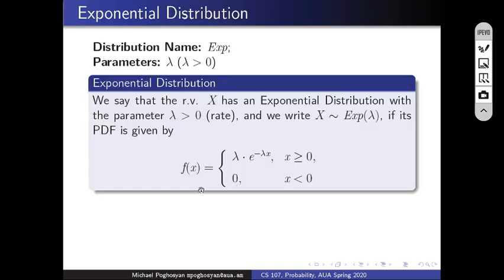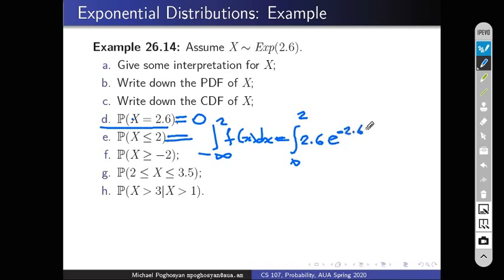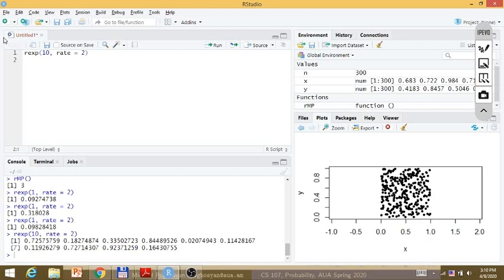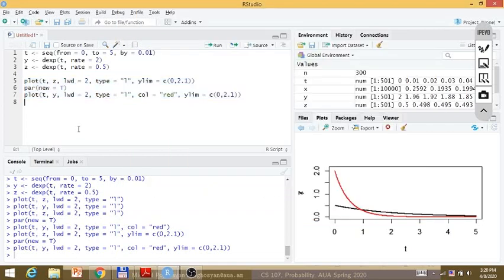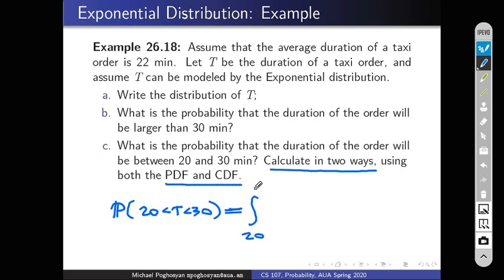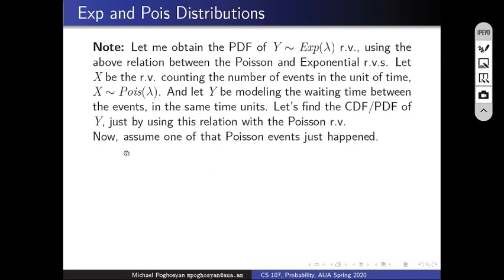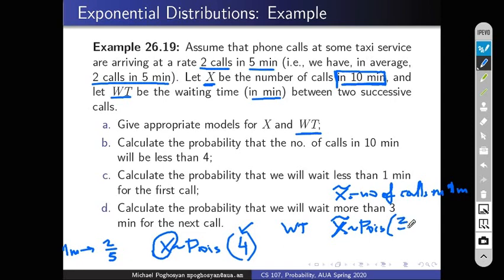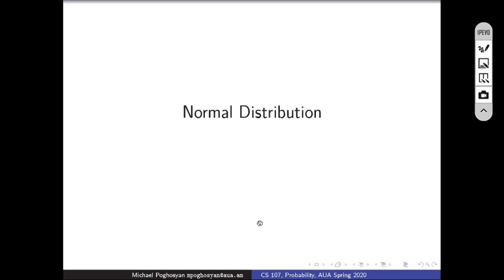CS 107 Probability, AUA, Spring 2020, Lecture 26, Exponential Distribution